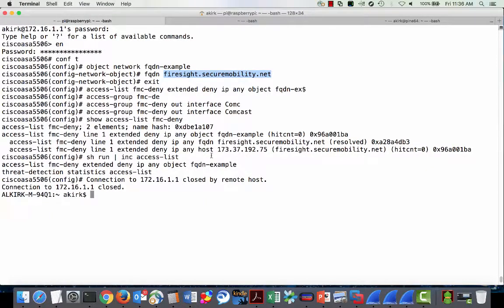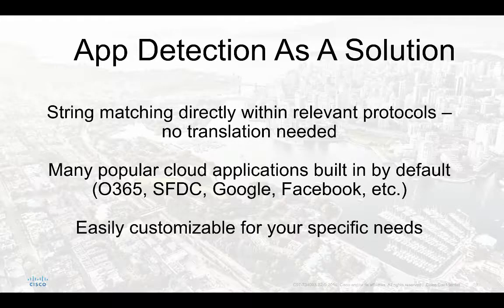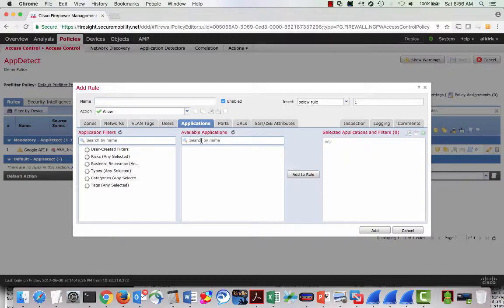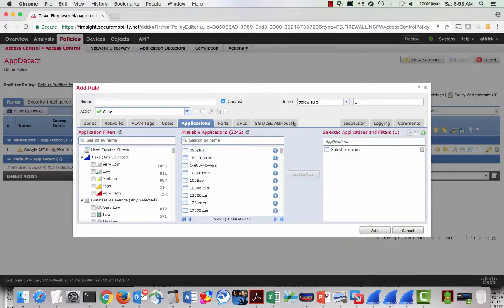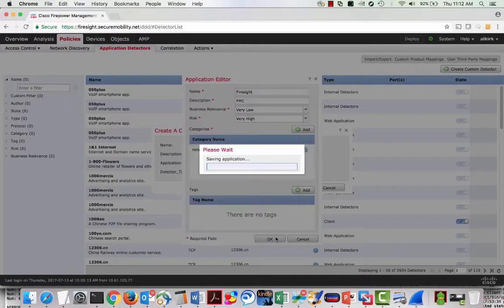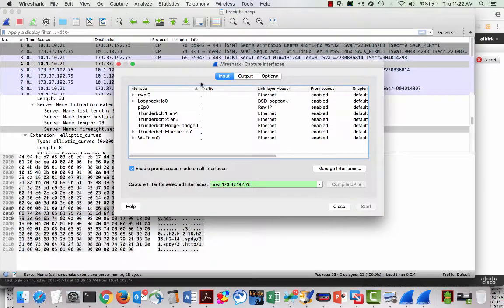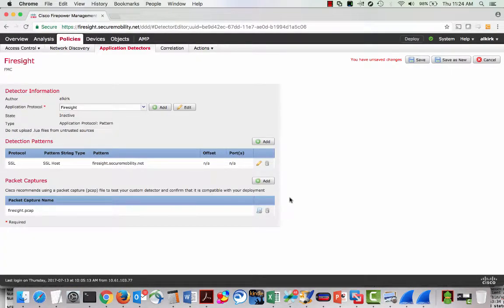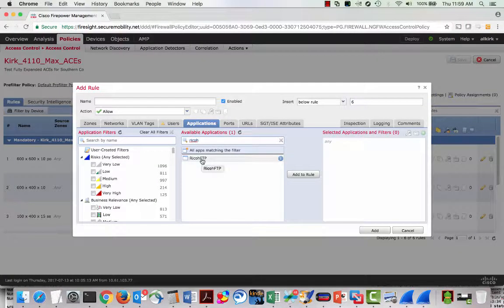FQDN to AppID